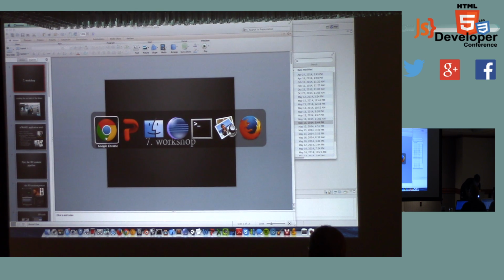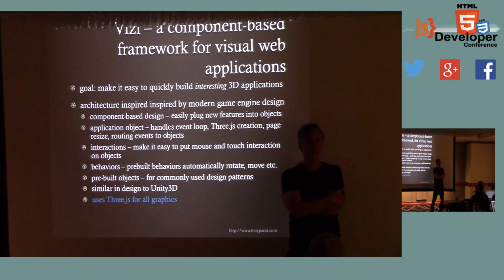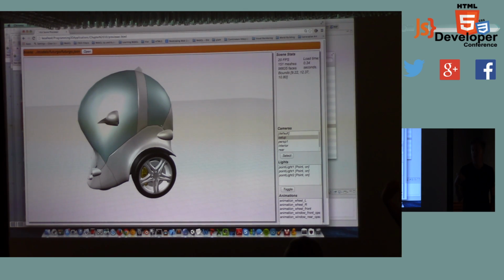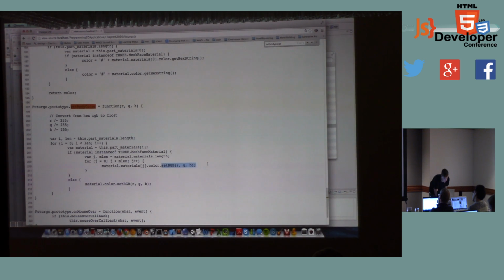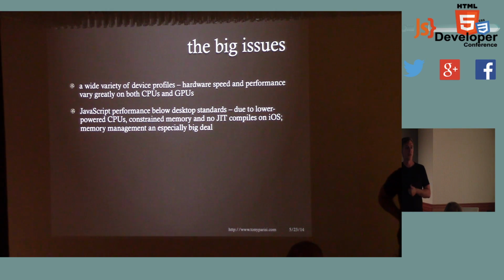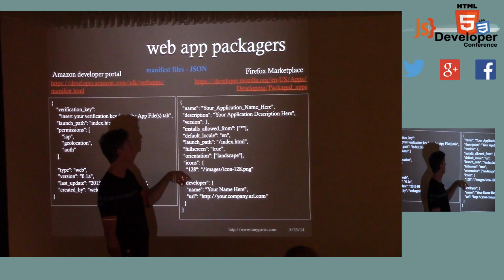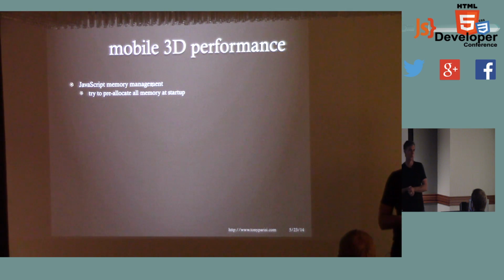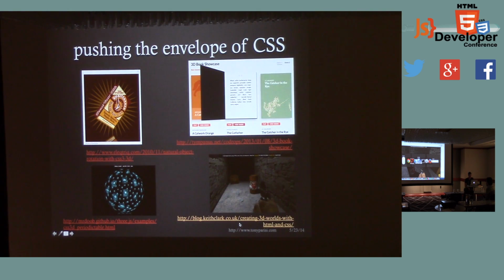HTML5DevConf May 2014: Tony Parisi, Vizi: Programming 3D Applications in HTML5 and WebGL p5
HTML5 is now the platform of choice for building 3D applications and web sites. The advanced programming, animation and multimedia capabilities of HTML5, combined with hardware-accelerated 3D rendering provided by WebGL, represents a combination with limitless possibilities. With HTML5 and WebGL, developers can create immersive 3D games, integrated 2D/3D presentations, product displays, social media sites, content editing systems and more, all running in your web browser.

This hands-on course covers developing 3D applications in HTML5 and WebGL, with topics including rendering, animation, CSS3, the Canvas 2D API, 3D libraries and frameworks, 3D tools pipelines, and mobile deployment. The instructor will present several working in examples using Three.js, Tween.js and other JavaScript frameworks, with an emphasis on practical deployment and best practices.